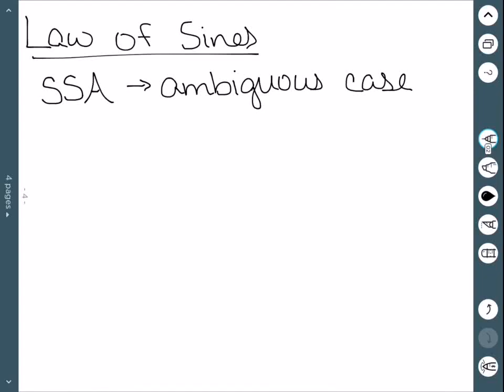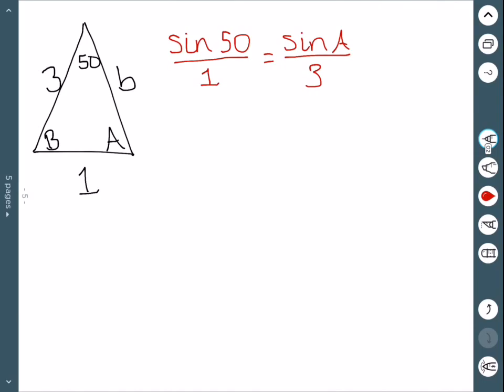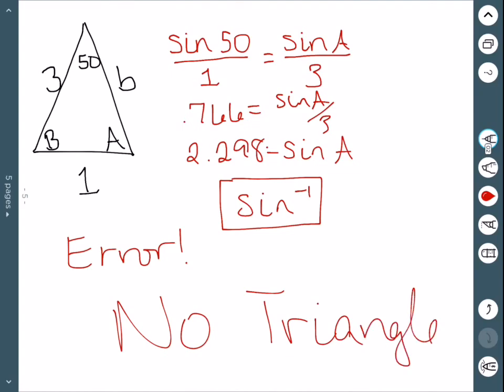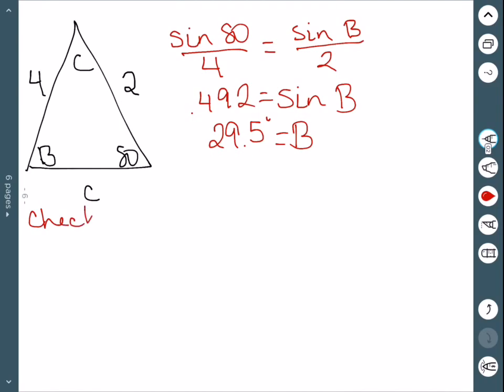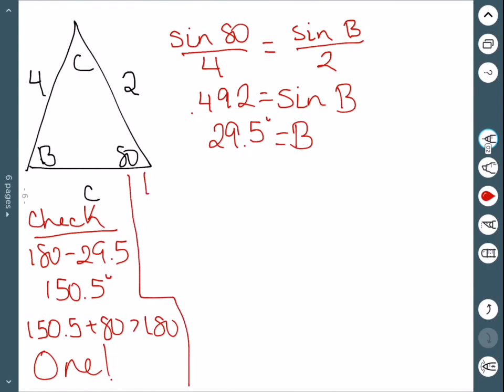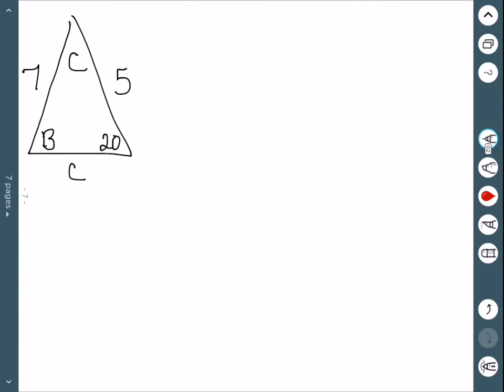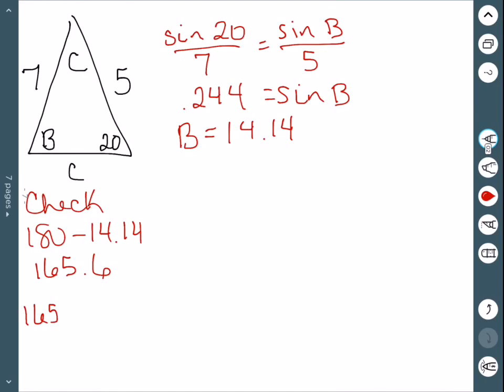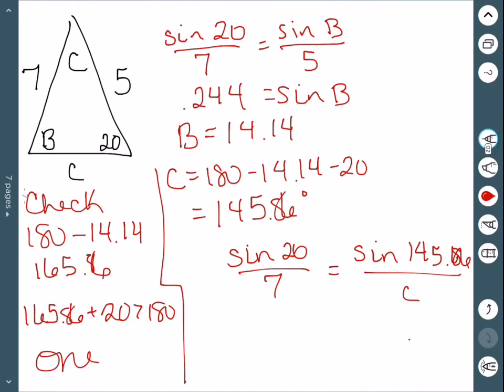The Law of Sines: Part 2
We use the Law of Sines to solve SSA triangles, also known as the ambiguous case.